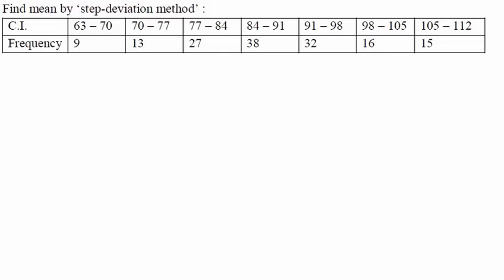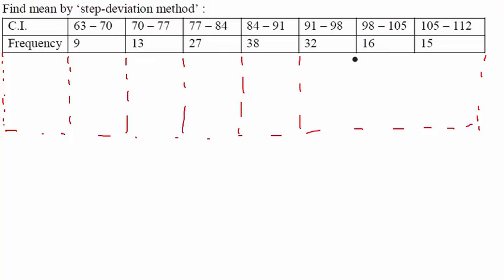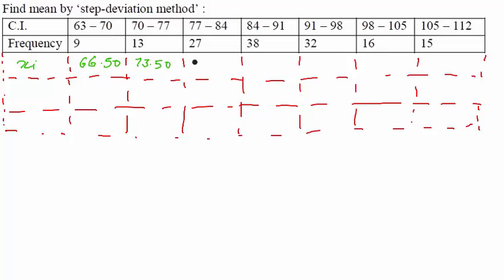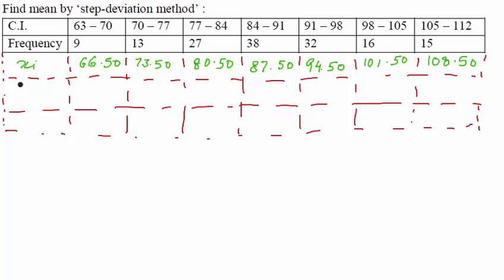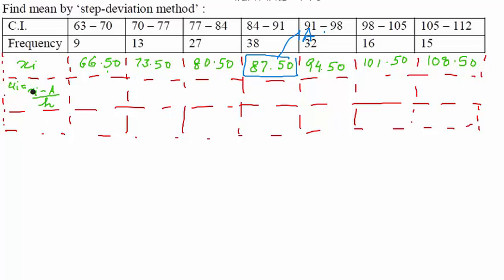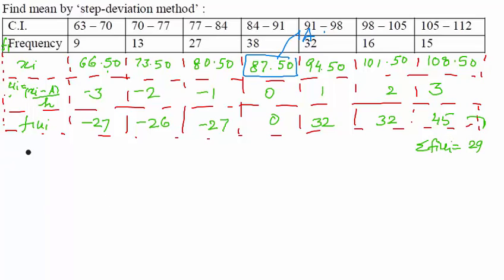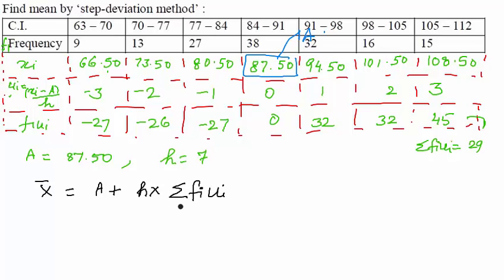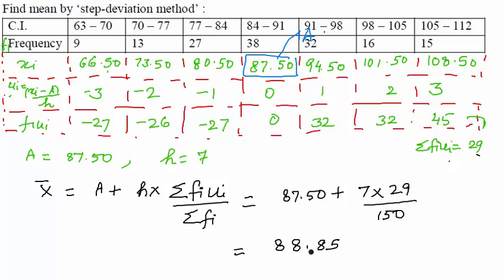Q-4 Chapter 26 Measures of Central Tendency